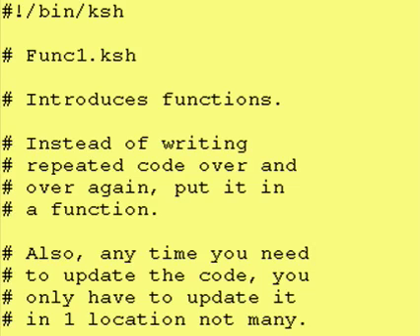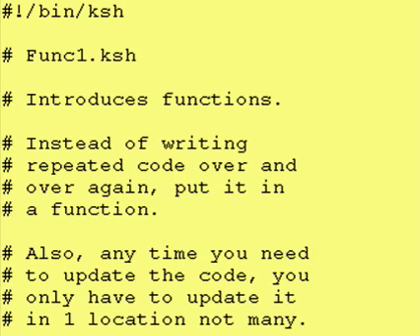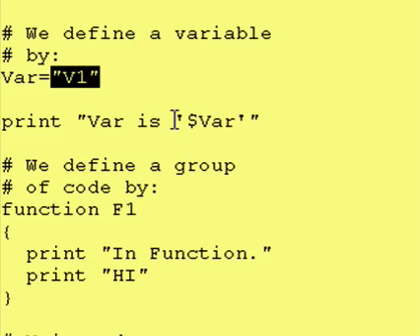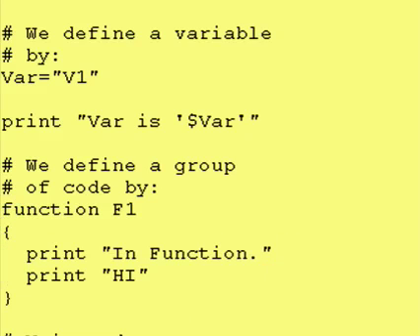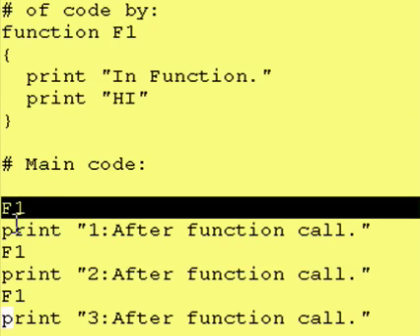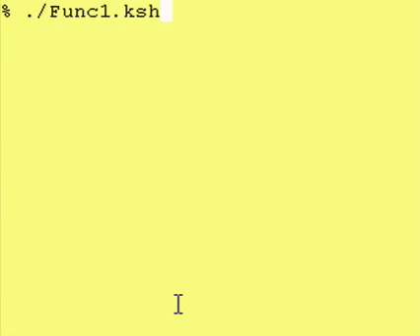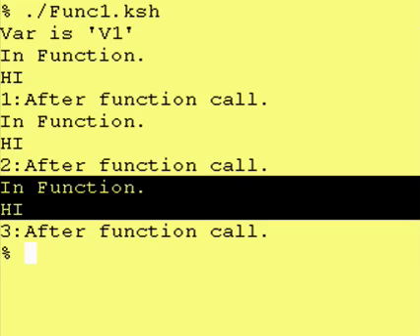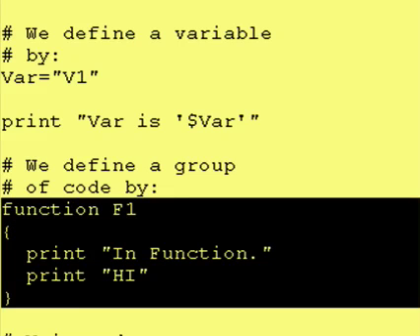Intro To Korn Shell - 17a Introduction to functions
Functions - a block of code you give a name to.  After, you access the
block of code by just placing the function name in your script.